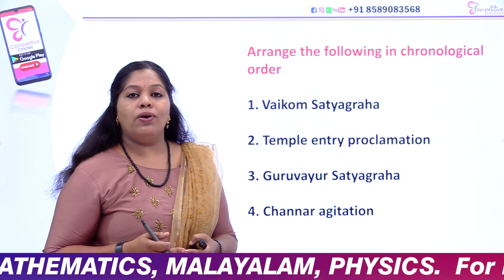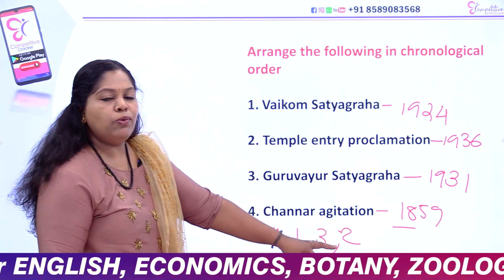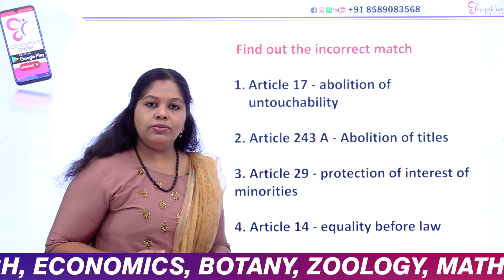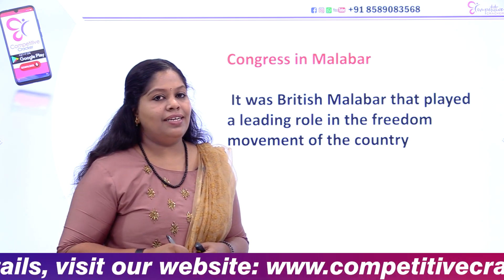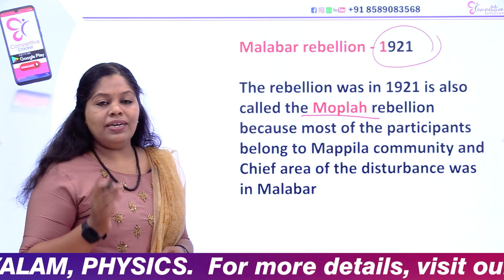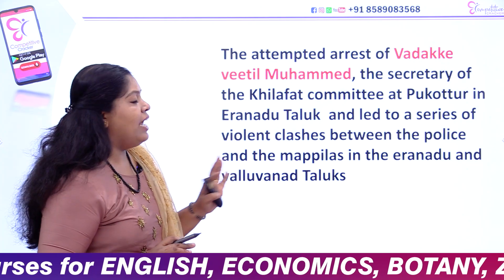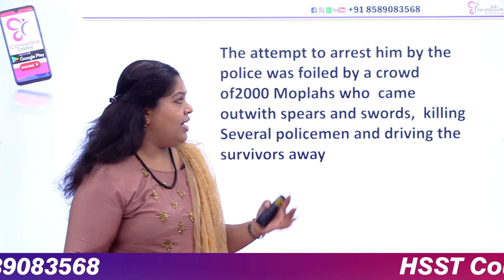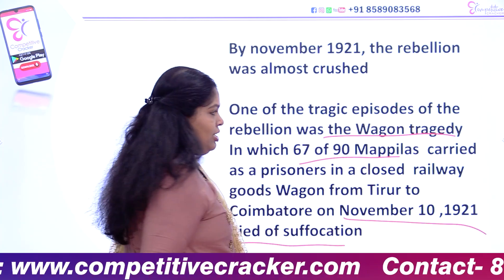HSST - G K || ഇനി ഇങ്ങനെ പഠിച്ചാൽ ശരിയാകില്ല ...!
⭕HSST Commerce പഠിക്കാന്‍ ബുദ്ധിമുട്ടാകുന്നത് വ്യക്തമായ ഒരു പഠനസ്ട്രാറ്റജി ഇല്ലാത്തതുകൊണ്ടാണോ? സിലബസ് വ്യക്തമായി മനസ്സിലാക്കി പഠിച്ചുനോക്കൂ. നിങ്ങള്‍ക്ക് ഇത്തവണ ജോലി നേടാന്‍ സാധിക്കും. സിലബസ്, പരീക്ഷാ തയ്യാറെടുപ്പ്, മുന്‍വര്‍ഷ ചോദ്യപേപ്പര്‍ വിശകലനം എന്നിവയുള്‍പ്പെടുത്തിയ ഒരു സൗജന്യ ലൈവ് ക്ലാസ് ഏപ്രില്‍ 2ന് സംഘടിപ്പിക്കുന്നു.
HSST കെമിസ്ട്രിപരീക്ഷയ്ക്ക് തയ്യാറെടുക്കുമ്പോൾ  മുൻകാല ചോദ്യങ്ങൾ കണ്ടെത്തി പഠിക്കാറുണ്ടോ? ഇതാ APRIL 6ന് ഒരു FREE ക്ലാസ് സംഘടിപ്പിക്കുന്നു. സിലബസിനെക്കുറിച്ചും തയ്യാറെടുക്കേണ്ട രീതിയേക്കുറിച്ചുമെല്ലാം പരീക്ഷാർത്ഥികൾക്ക് വ്യക്തമായ ധാരണ ഇതിലൂടെ നേടാനാകും. ക്ലാസിൽ പങ്കെടുക്കാൻ JOIN ചെയ്യേണ്ടത് ഈ ലിങ്കിൽ ആണ്.